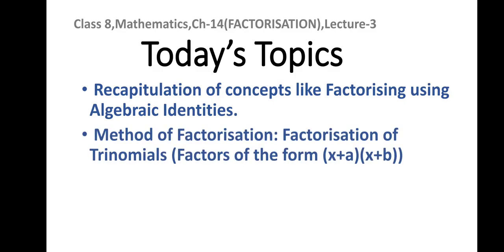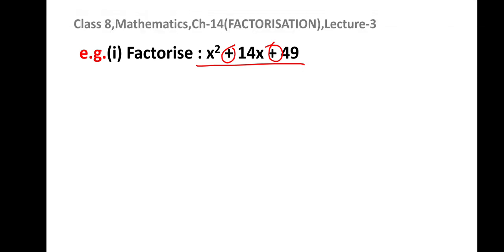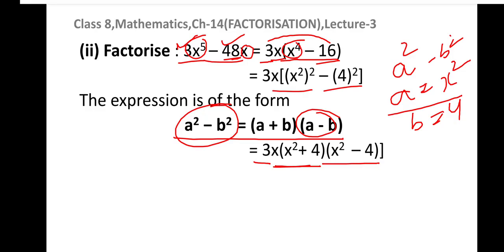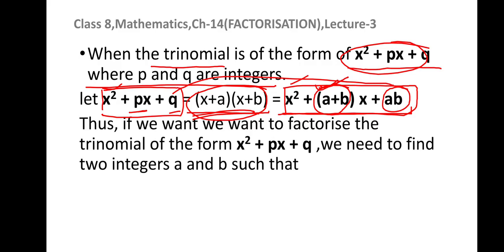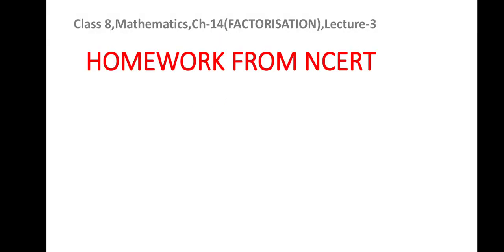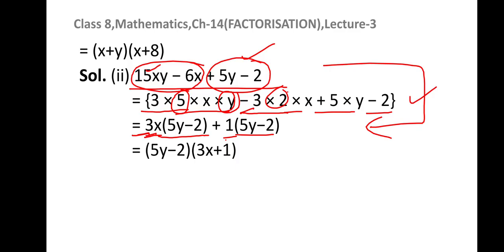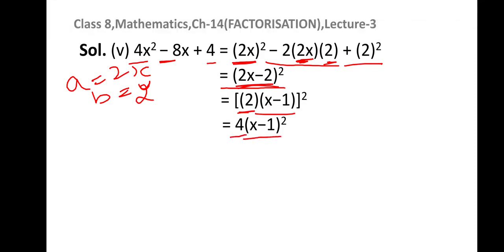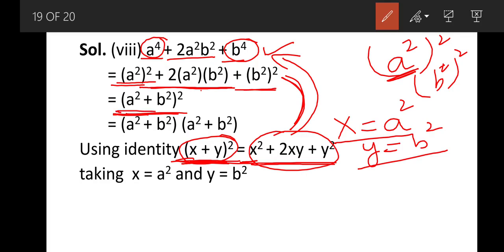Class 8,Day-64, Subject Mathematics,Ch 14 (Factorisation) Lecture 3